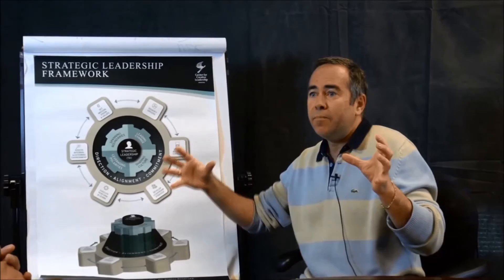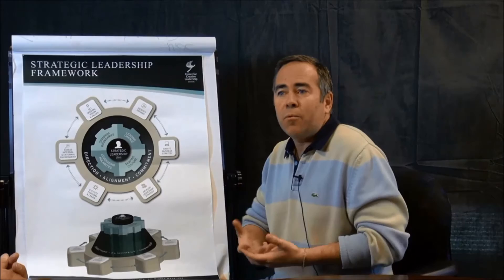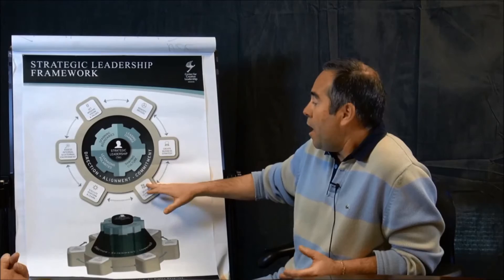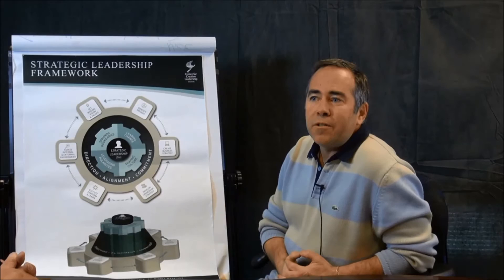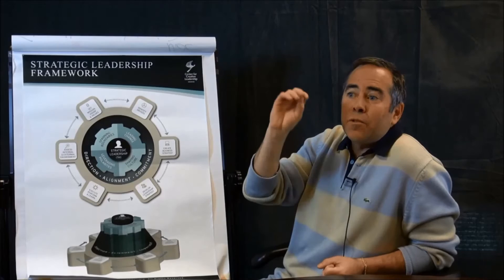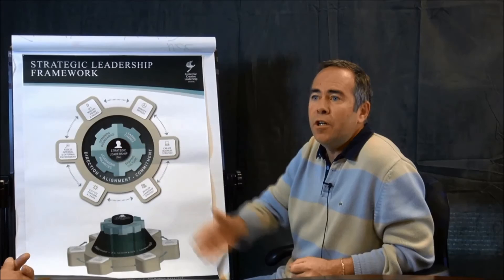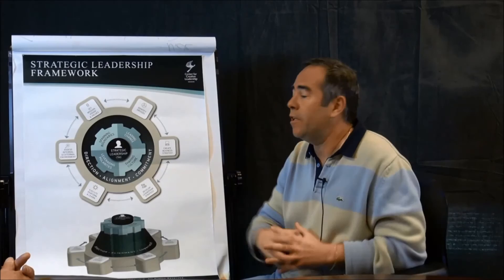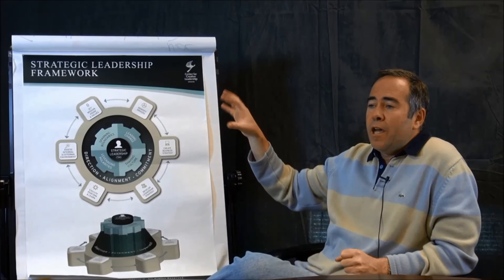What is Strategic Leadership?